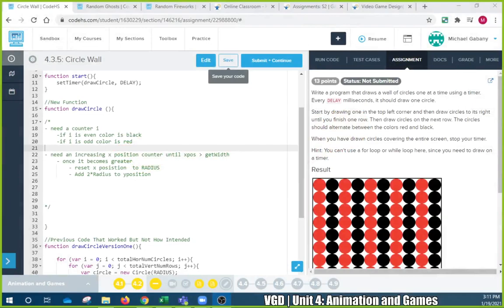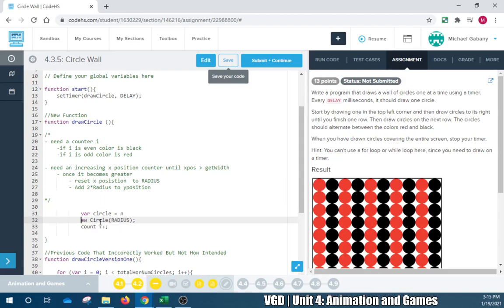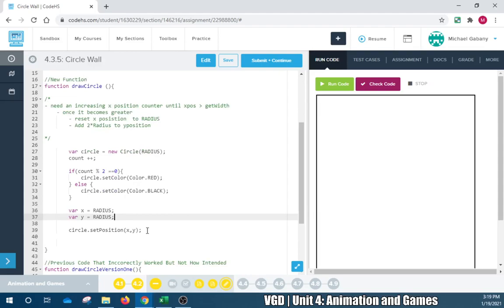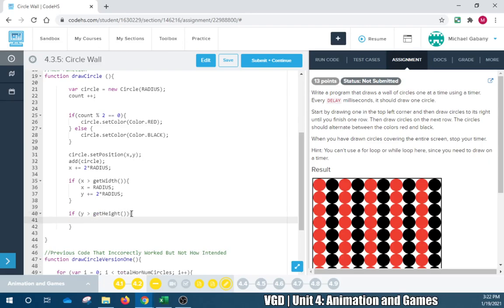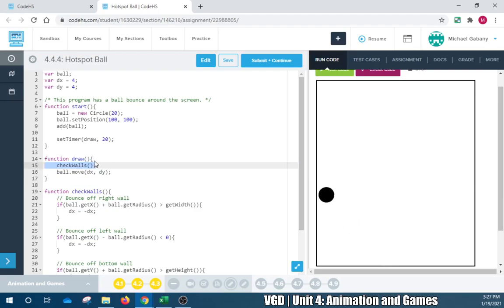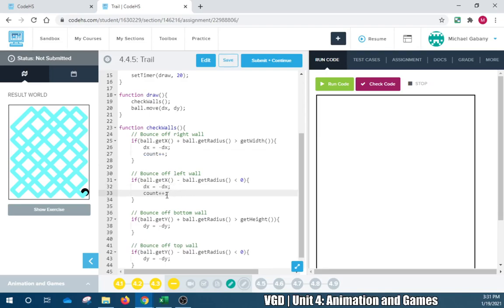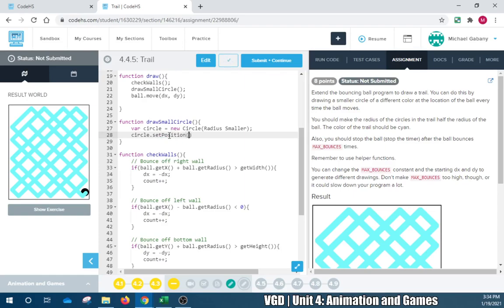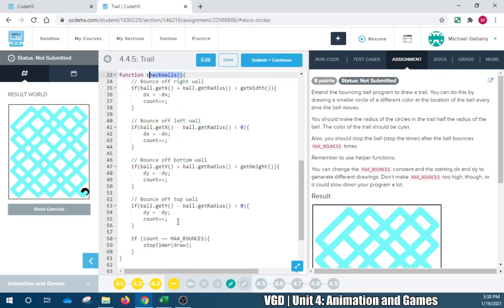CodeHS | Video Game Design - Unit 4: Animation and Games (4.3.5 & 4.4.5)